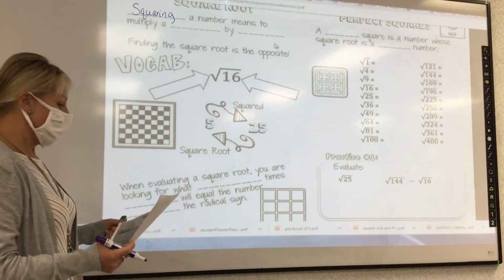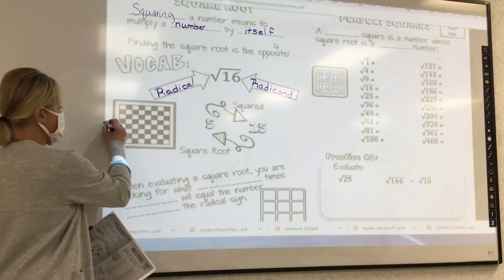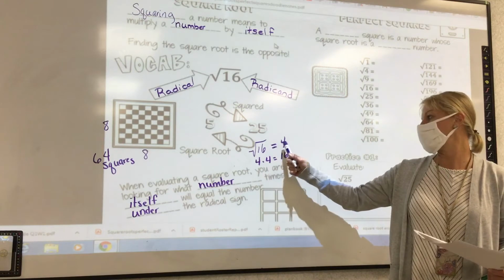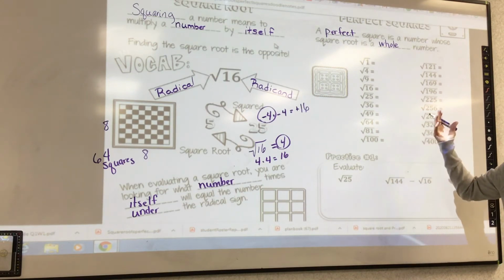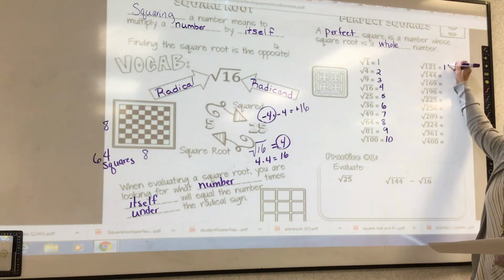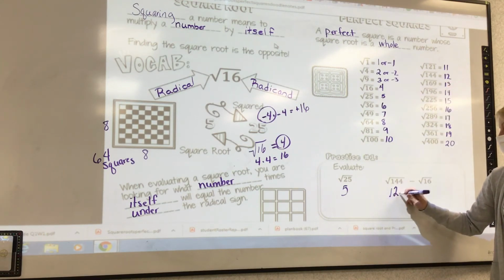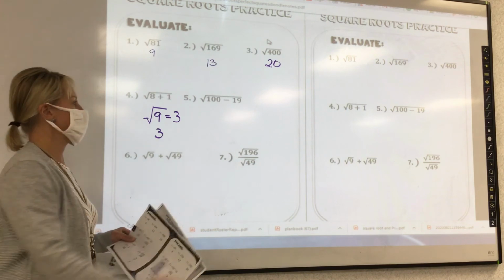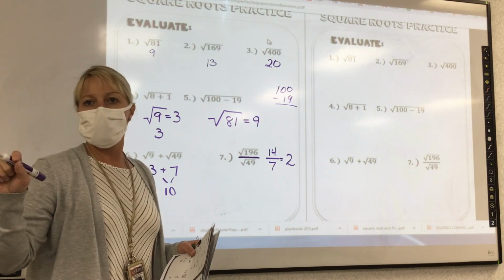square roots - notes